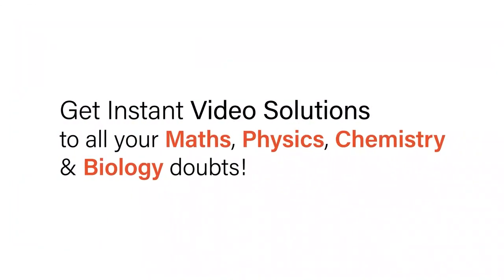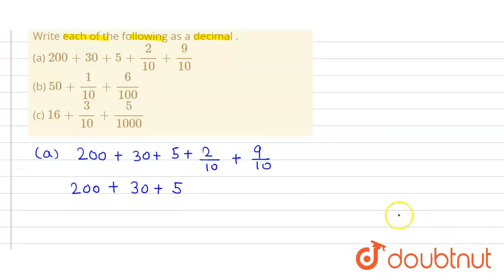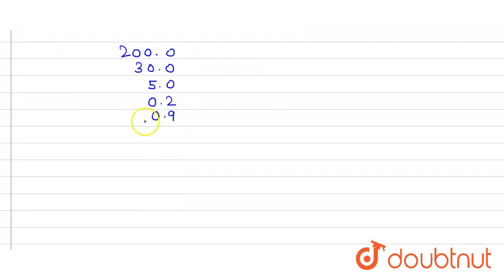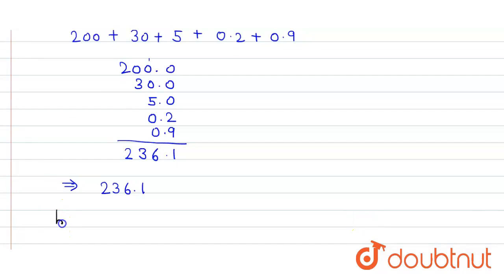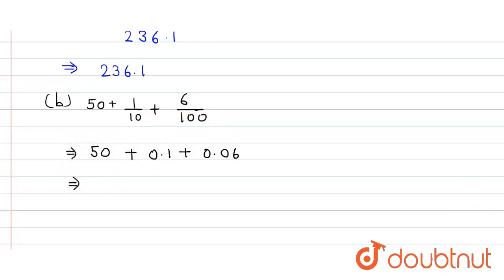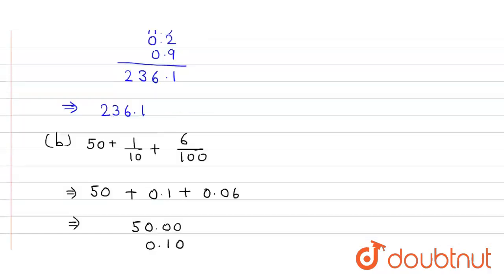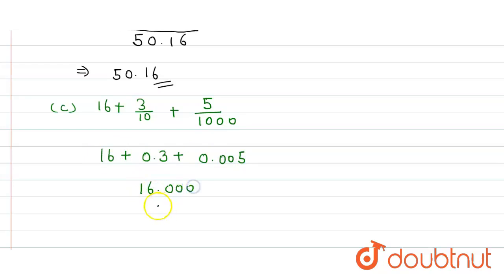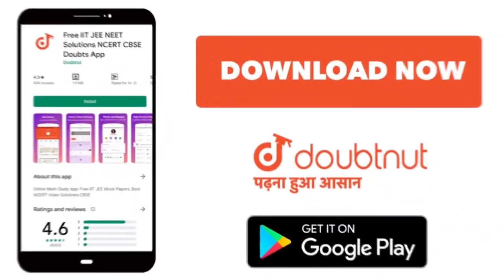Write each of the following as a decimal .(a) 200 + 30 + 5 + 2/10 + 9/10 (b) 50 + 1/10 + 6/100(c...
Write each of the following as a decimal .(a) 200 + 30 + 5 + 2/10 + 9/10 (b) 50 + 1/10 + 6/100(c) 16 + 3/10 + 5/1000
Class: 6
Subject: MATHS
Chapter: DECIMALS
Board:CBSE

👉 Have Any Query? Ask Us.

Our Telegram Pages:
class 6
6 class ka math syllabus